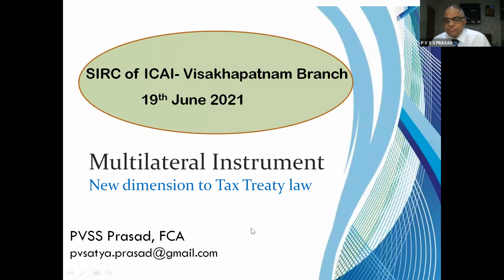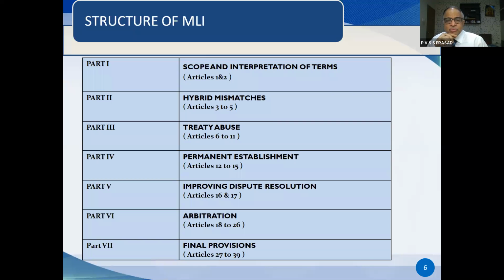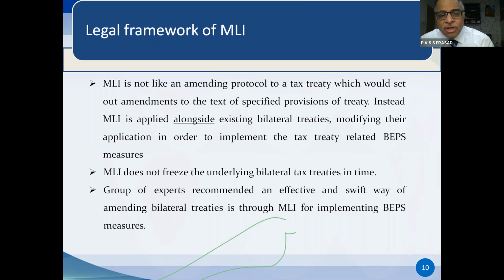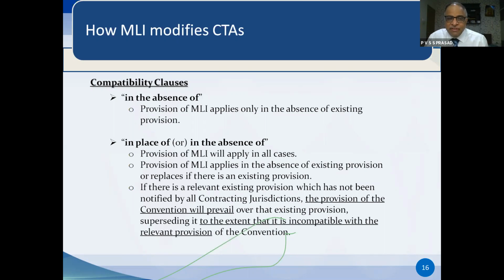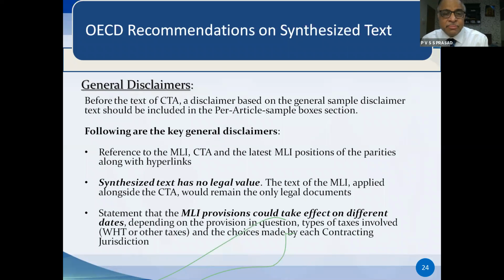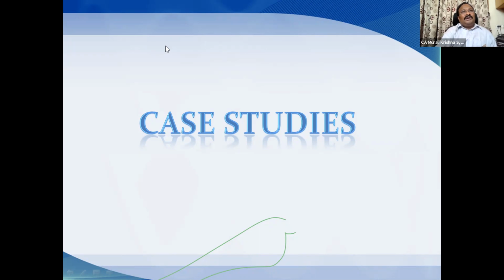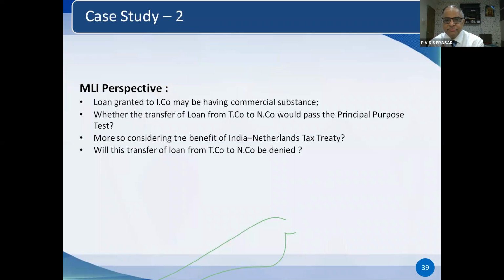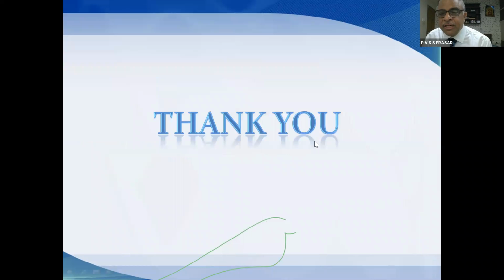Virtual CPE Seminar on Saturday 19th June 2021.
Topic: Multilateral Instruments – MLI – New dimension to Tax Treaty Law.
Speaker: CA. Prasad P V S S, Hyderabad.